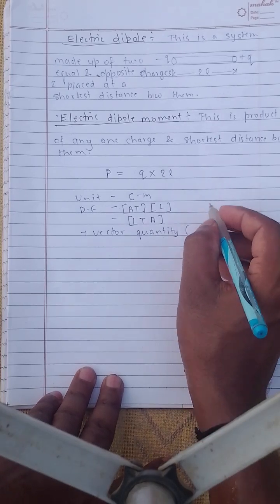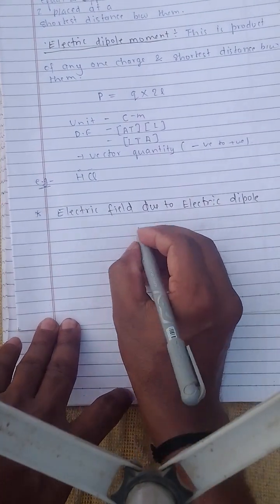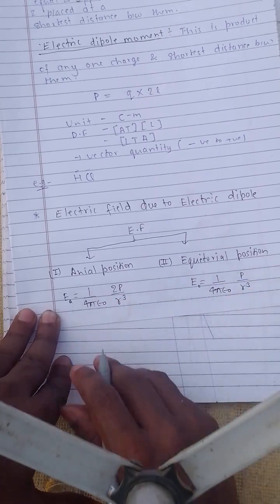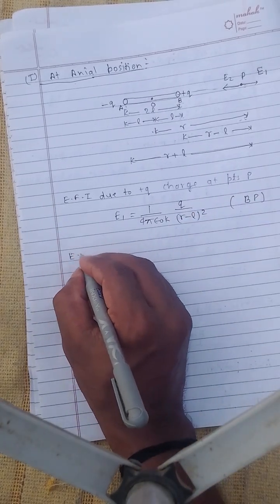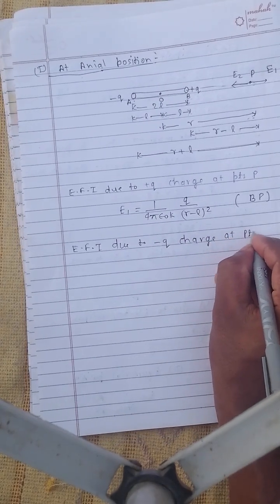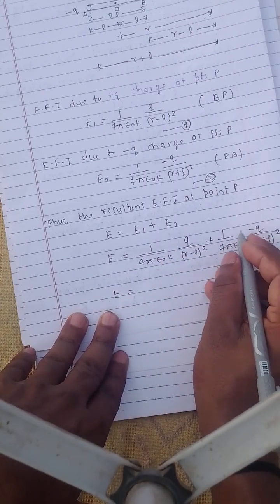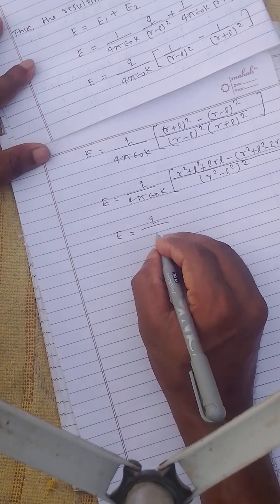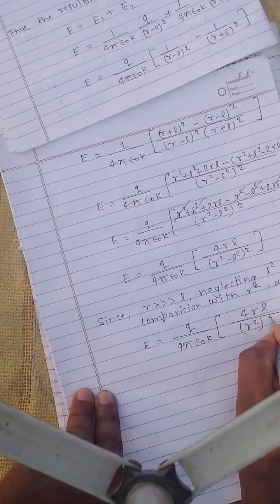Physics by S.L. Prajapati Sir